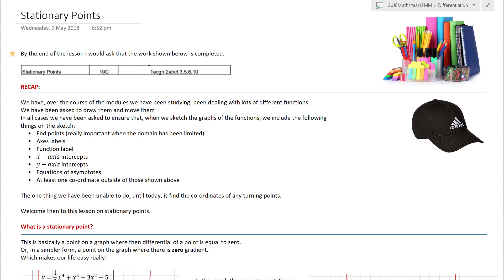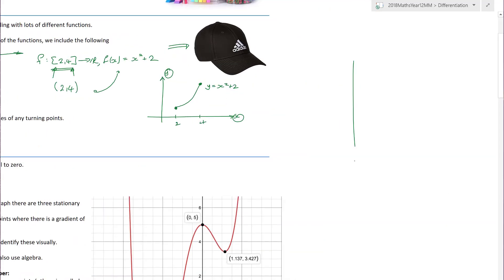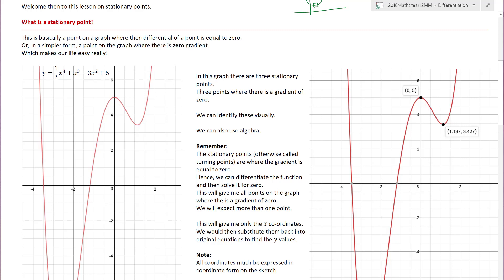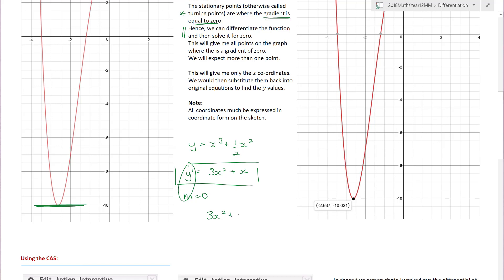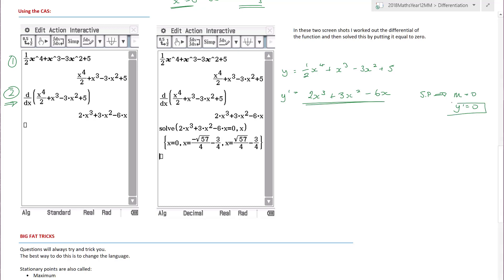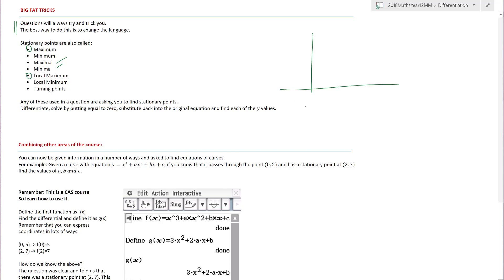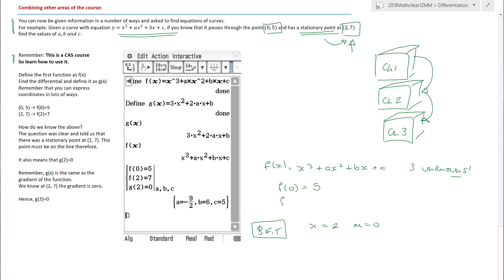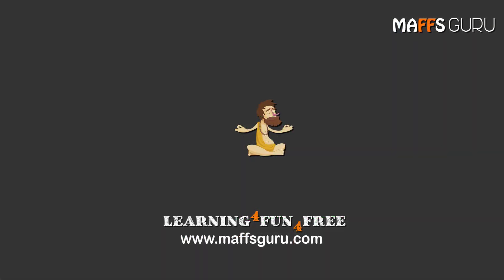Stationary Points | Methods 3 and 4 | MaffsGuru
This video looks at what stationary points are and how you can find them using differentiation. It looks at how to solve equations to find where the differential is equal to zero and the algebra needed to then find the co-ordinates.

Key Points:
[Coming soon]

&& AU
^^ Ma
## 12
++ Stationary points